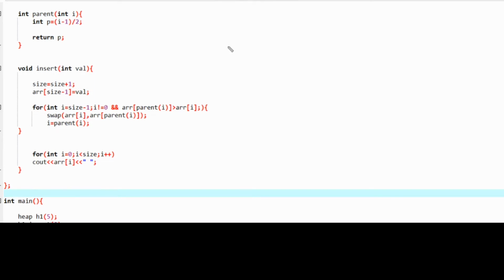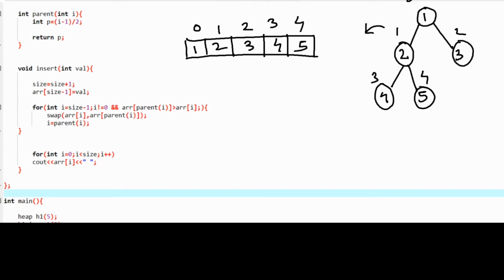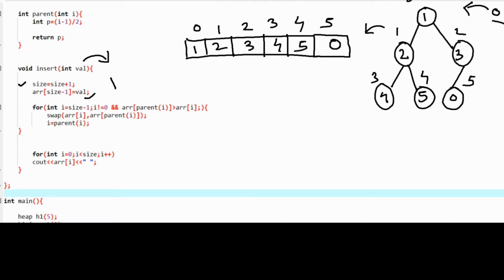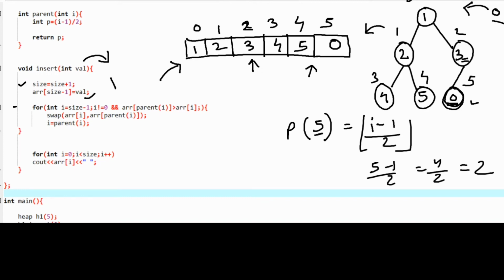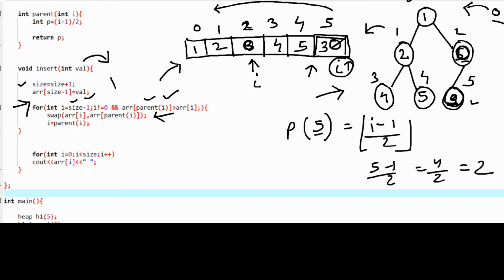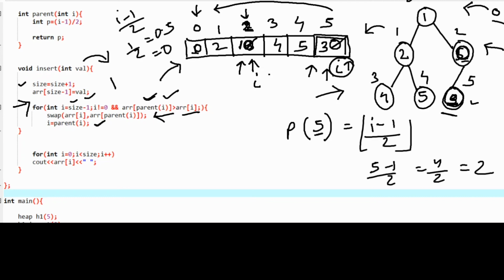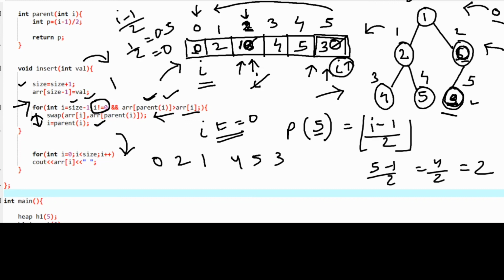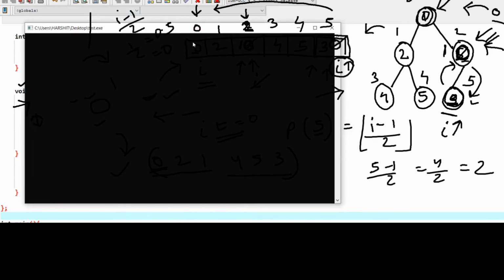heap insert code C++ | explanation | part 5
Given a Binary Heap and a new element to be added to this Heap. The task is to insert the new element to the Heap maintaining the properties of Heap.

Process of Insertion: Elements can be inserted to the heap following a similar approach as discussed above for deletion. The idea is to:

First increase the heap size by 1, so that it can store the new element.
Insert the new element at the end of the Heap.
This newly inserted element may distort the properties of Heap for its parents. So, in order to keep the properties of Heap, heapify this newly inserted element following a bottom-up approach.